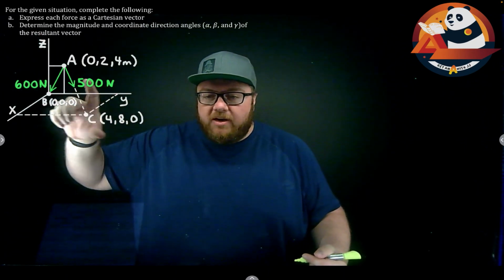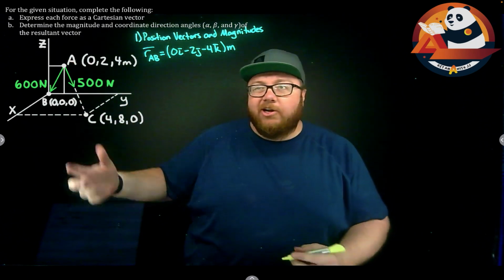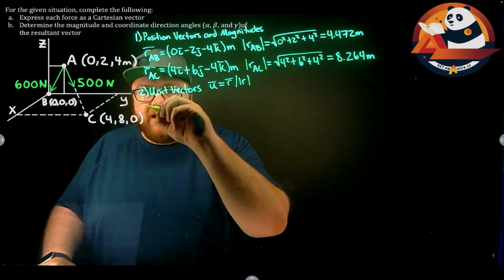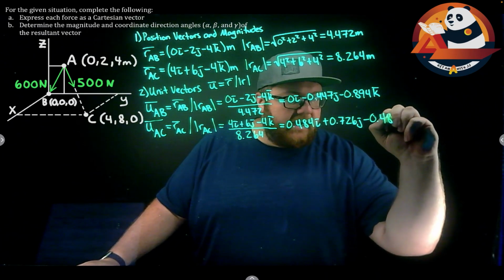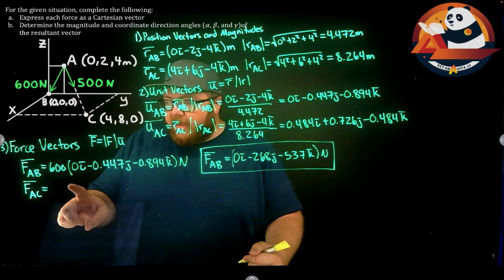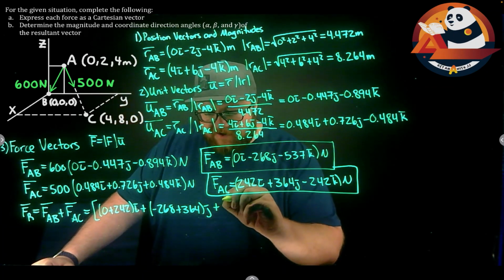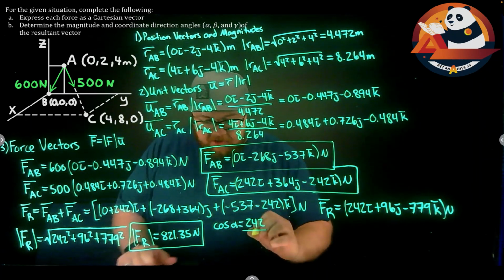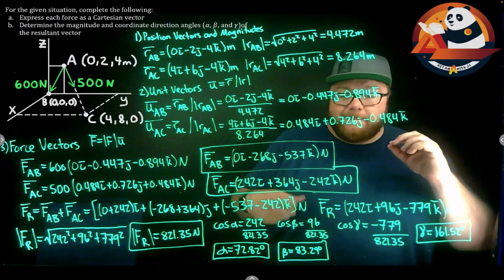3D Vectors Example 4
This example shows how to add 3D forces together to get a resultant vector.

The video covers using coordinates to get position vectors, finding the magnitude of the position vectors, getting unit vectors, finding force vectors, and then adding force vectors to get a resultant vector, the magnitude of the resultant, and the coordinate direction angles for the resultant vector.